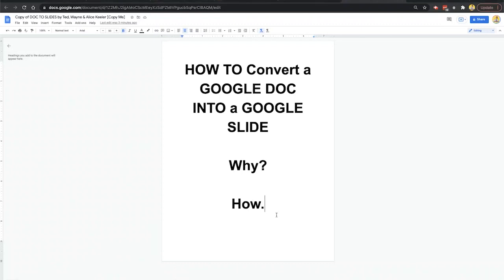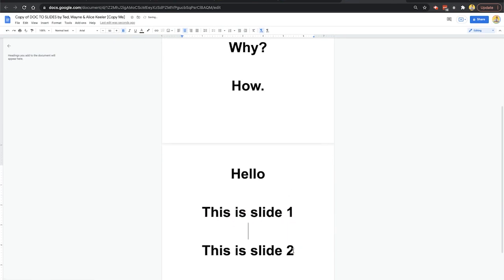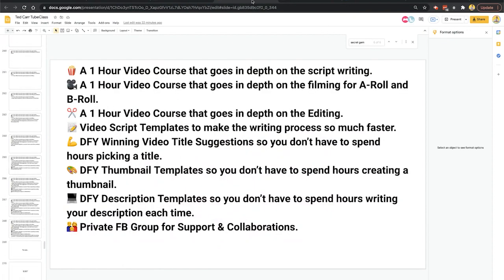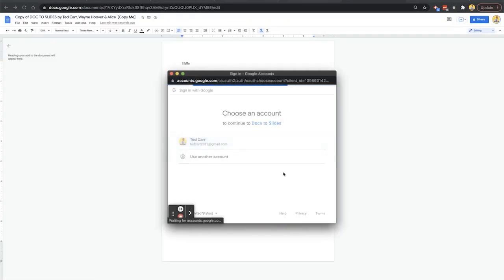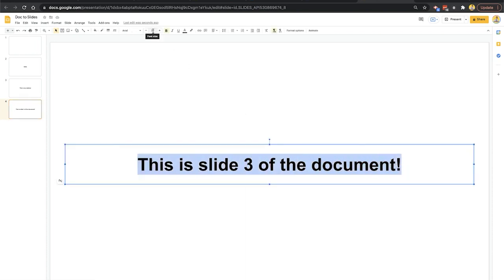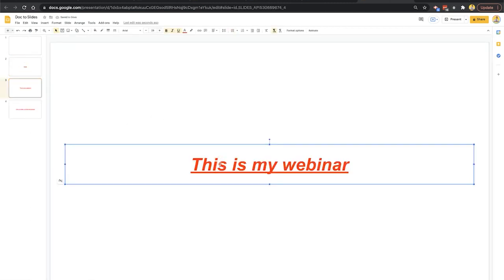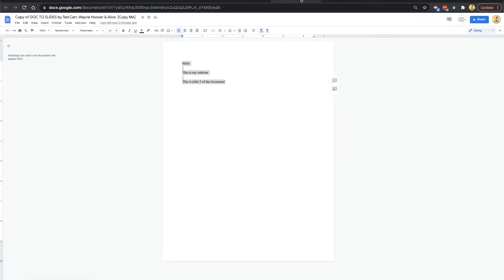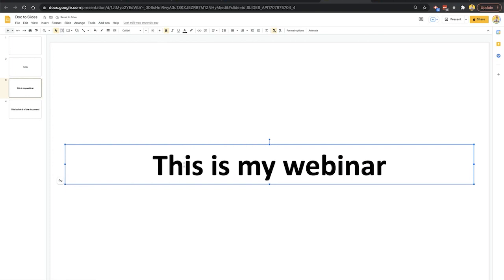How to Convert Google Doc into Google Slides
Google Slides is a presentation program included as part of the free, web-based Google Docs Editors suite offered by Google.  Google Slides is available as a web application, mobile app for: Android, iOS, and as a desktop application on Google's  ChromeOS.  The app is compatible with Microsoft PowerPoint file formats.  The app allows users to create and edit files online while collaborating with other users in real-time.  Edits are tracked by a user with a revision history presenting changes.  An editor's position is highlighted with an editor-specific color and cursor and a permissions system regulates what users can do.  Updates have introduced features using machine learning, including "Explore", offering and "tasks to other users

ACCESSIBILITY
Display settings
Keyboard functions
Magnifier
Mouse settings
Narrator
Keyboard

Email programs
Email attachments
How to handle spam
Phishing schemes
Safe email practices
Web-based email

HARDWARE
Displays
Solid State and Physical Hard Drives
Keyboards
Memory
Mice

INTERNET
Web Browsers:
Google Chrome
Mozilla Firefox
Vivaldi
Connection types:
Cable modem
Dial-up
Safe surfing
Search engines
Settings

SECURITY
Anti-spyware software
Anti-virus software
Hardware Firewalls
Online banking
Online shopping
Software Firewalls
Windows Update

SOFTWARE
Financial